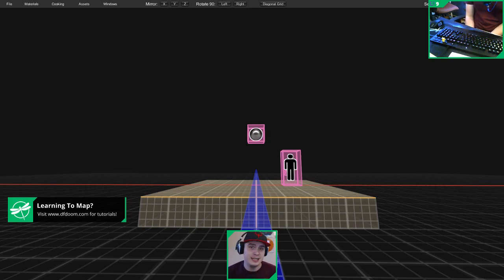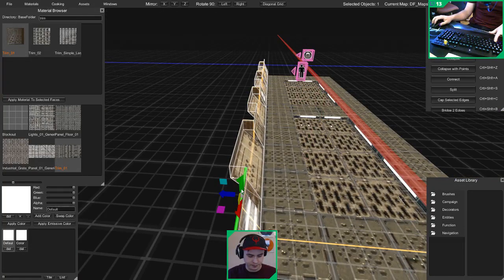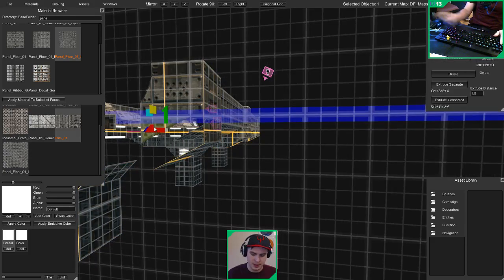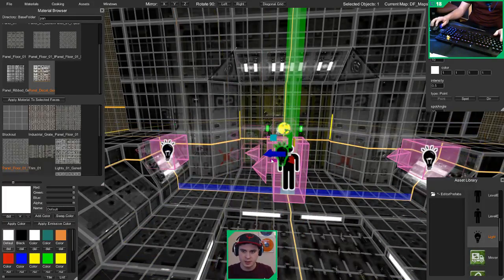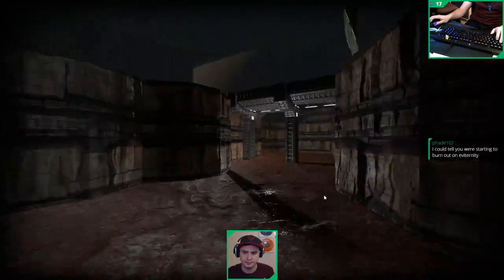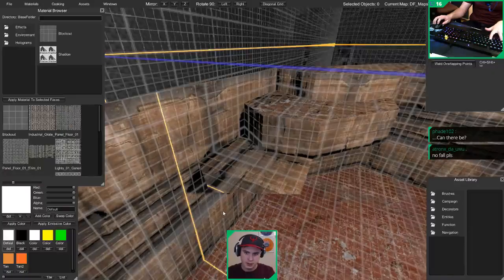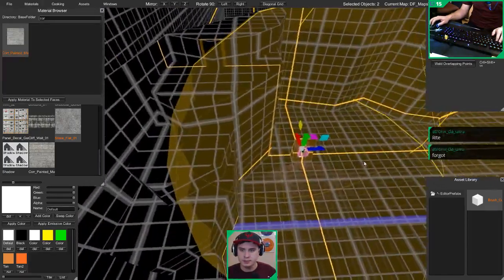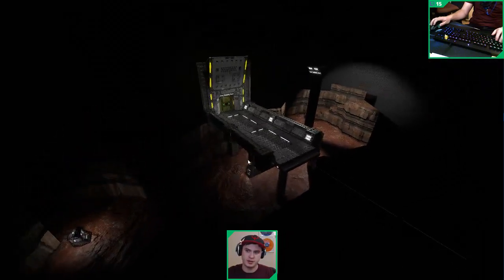[VOD] Prodeus - Cavernous Mines Mapping - Session I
Starting a new map this session! This map is going to be located in some dank, dingy underground mines, but with a little sci-fi touch to it.

Date streamed: 16th May 2019

Are you interested in more great content? visit Dragonfly's Doomworks!

✅ Prodeus Updates
✅ Doom Maps
✅ Doom Mapping Tutorials
✅ Mapper's Blog
✅ Dragonfly's Streams

Notice:

Due to this video's content being livestreamed first, the video may be subject to a few issues - quality dips, lower bitrate, lag/stuttering, and muted (copyright) audio. There's little I can do to amend this; if I record while I stream the stream itself suffers and my computer lags just a little bit more, which isn't ideal.